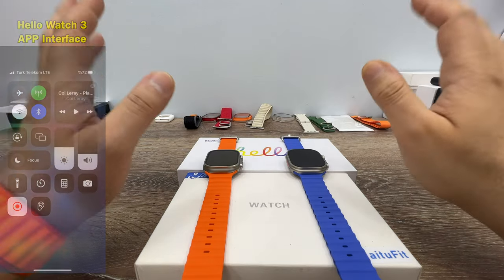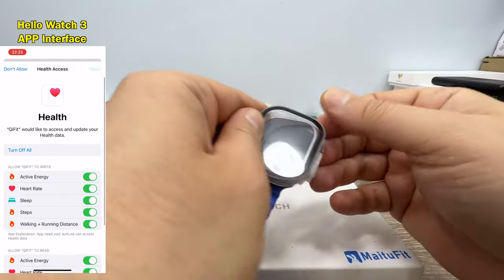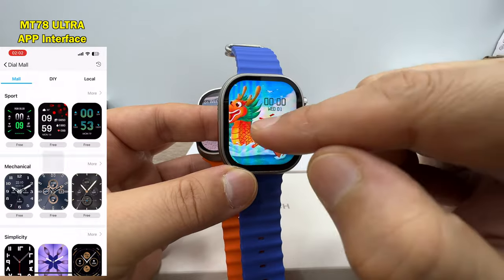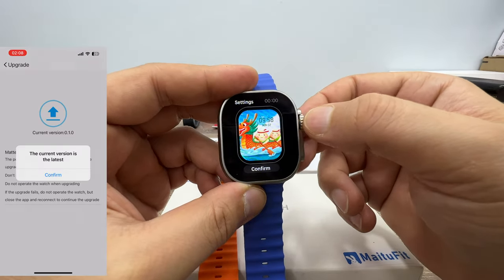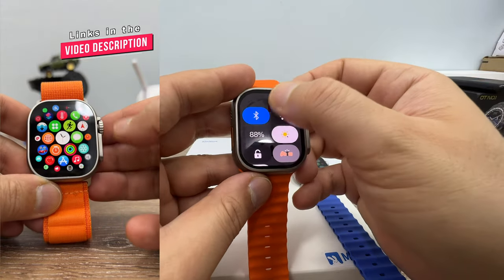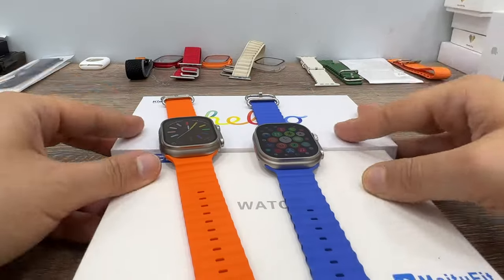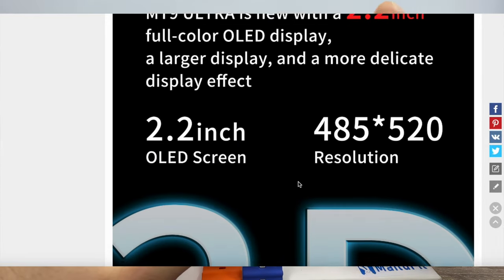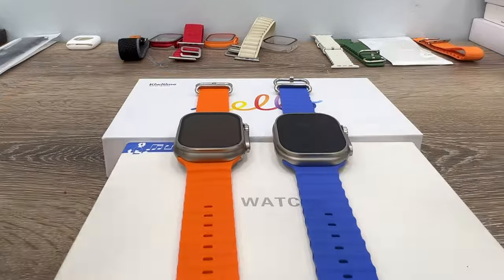HELLO WATCH 3 vs MT78 ULTRA - APPLE Watch ULTRA Clone Comparison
Apple Watch ULTRA Replica MT78 ULTRA smartwatch vs Apple Watch Ultra Clone Hello Watch 3 ULTRA smart watch side by side comparison - Which one is better?

-Glass+Case For Apple Watch Ultra 49mm band smartwatch PC Bumper+Screen Protector Tempered Cover iwatch series Ultra Accessories

0:00 intro and design
2:48 features, similarities and differences
10:28 MT9 Ultra 3D OLED Screen watch